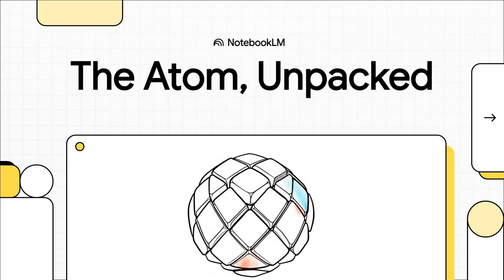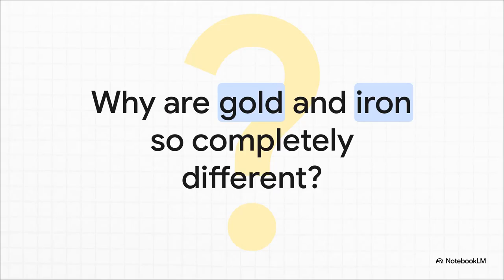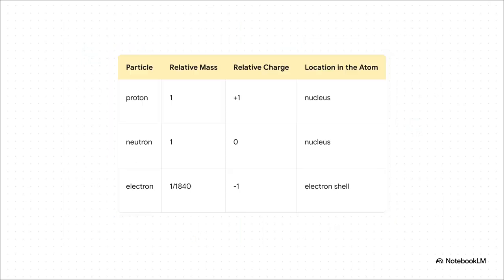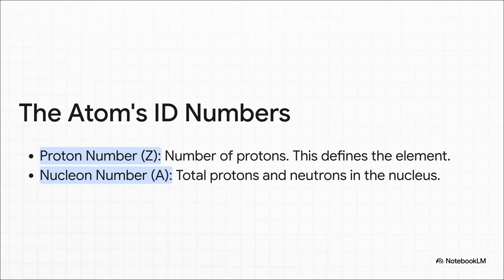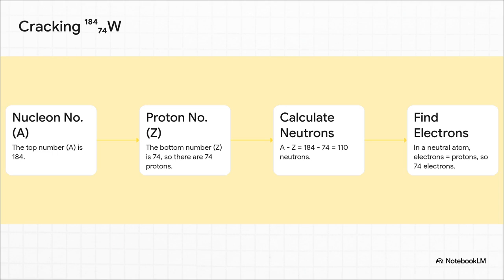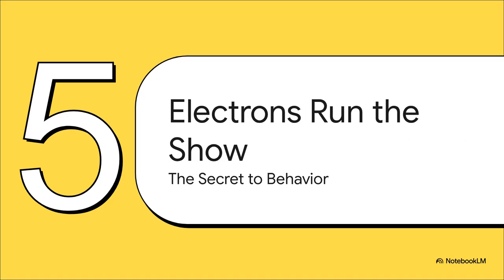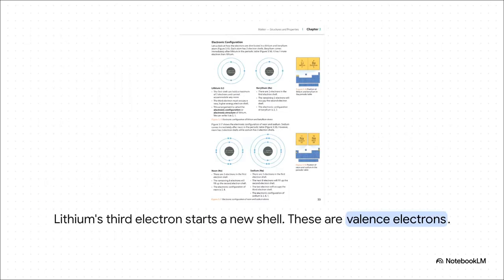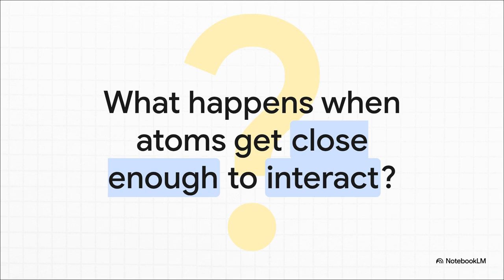03. Atomic Structure (Summary Video)